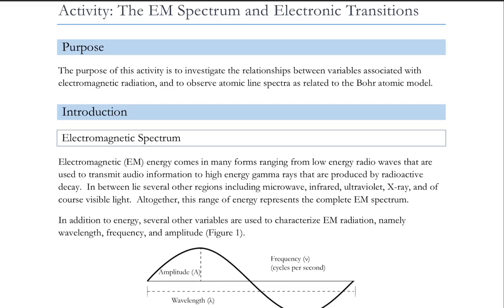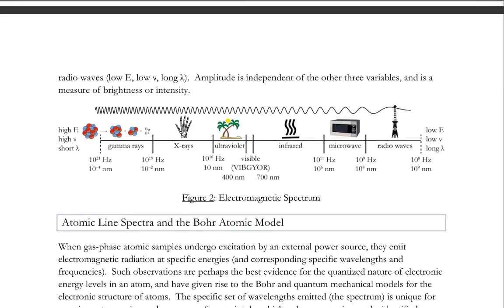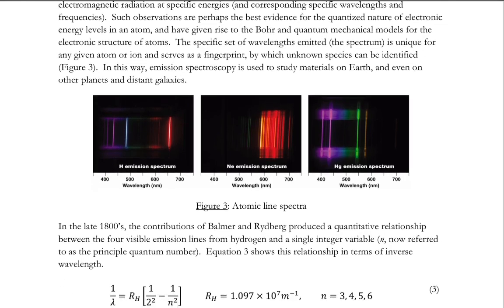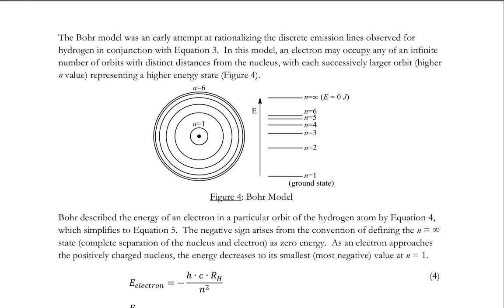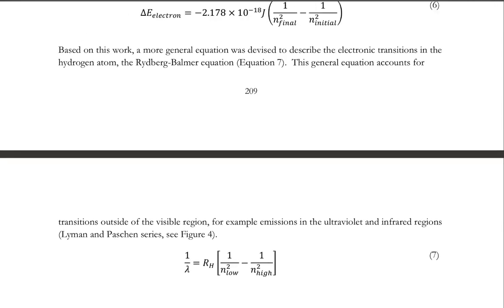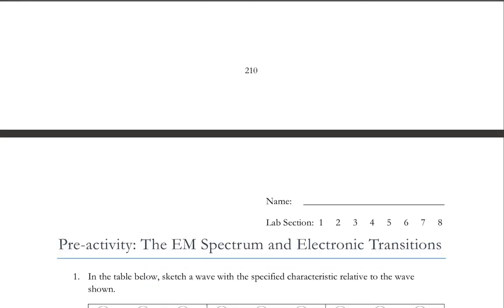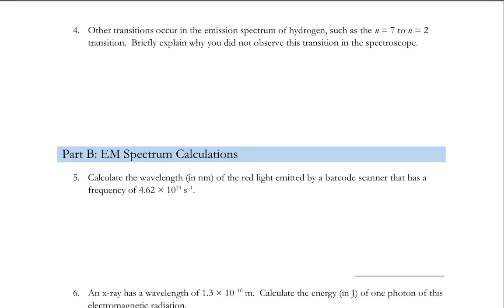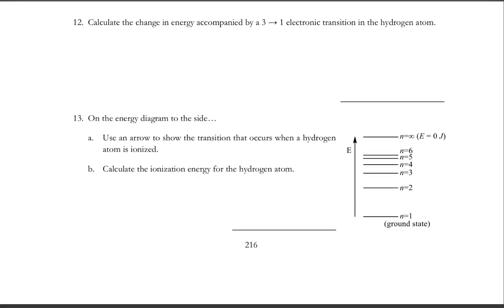Chemistry 1 The EM Spectrum and Electronic Transitions Activity Intro Video